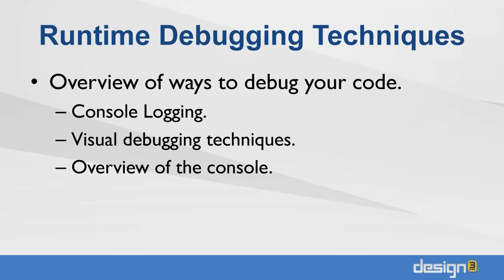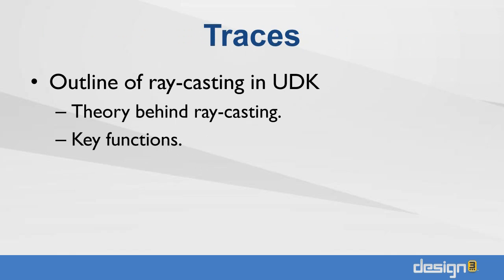Chapter 01 Introduction design3